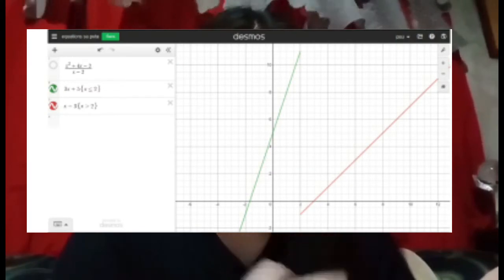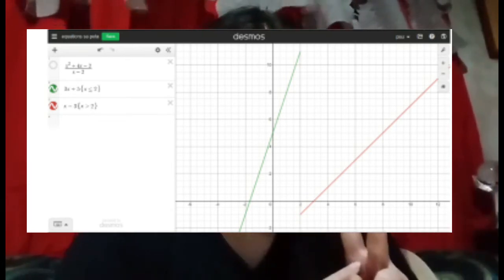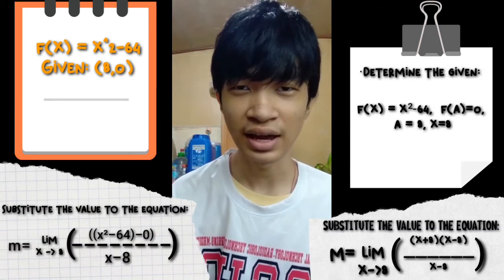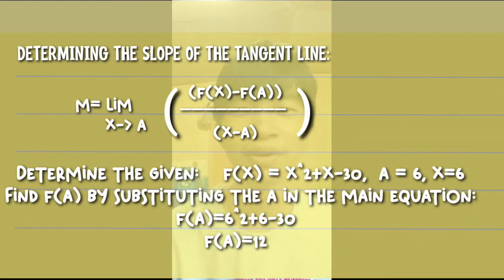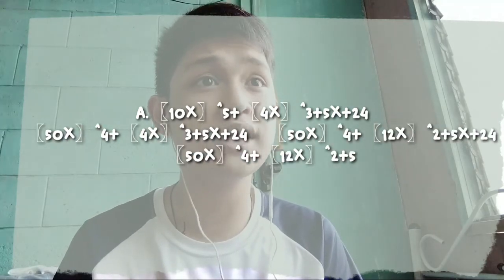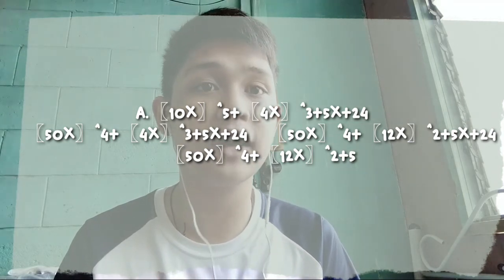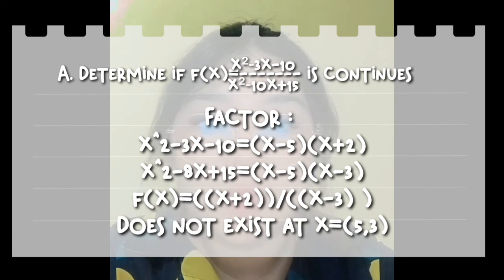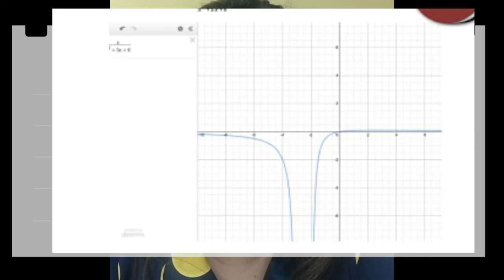Basic Calculus ( Quick Guide and Sample Equations)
In this video, we will discuss Basic Calculus topics:

1. Continuity
2. Continuity on an Interval
3. Special Limits
4. Slope and Equation of the Tangent Line
5. Derivatives

Each topic includes two sample equations and the solutions for each question.

This serves as the Basic Calculus Performance Task.